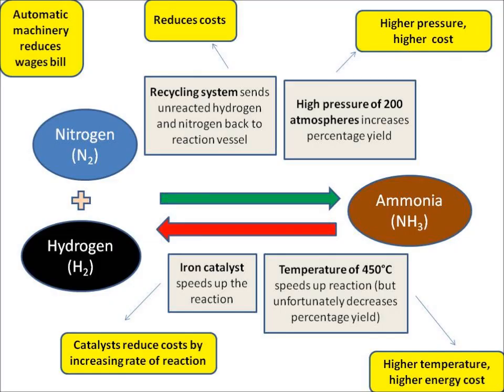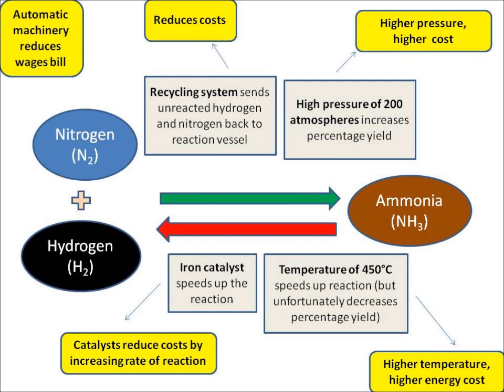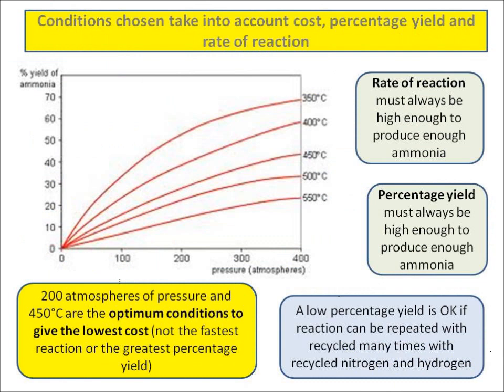OCR Gateway C2e Making ammonia - part 2